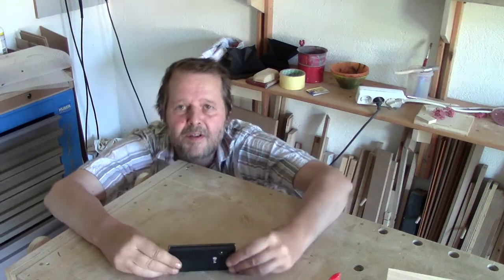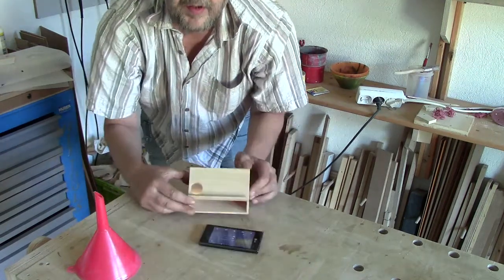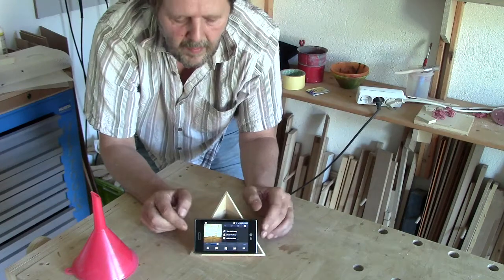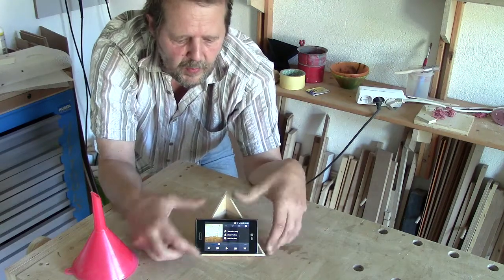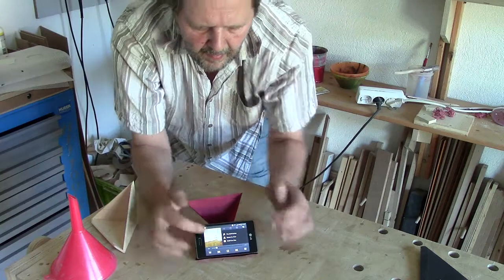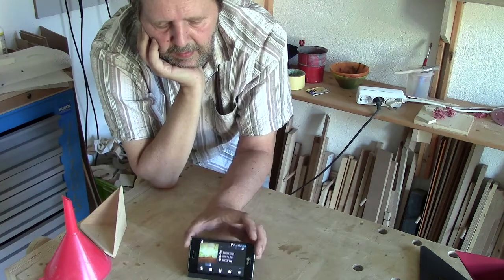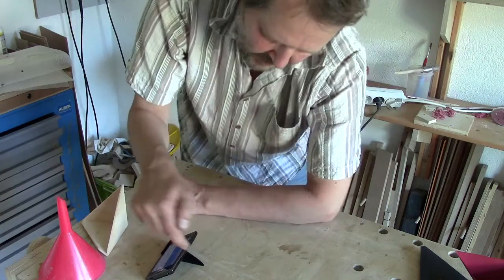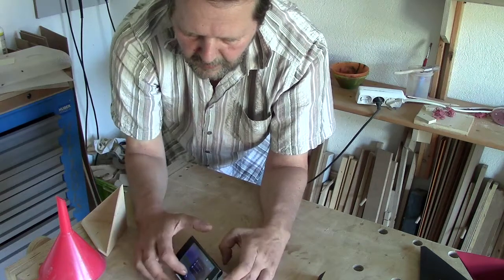☀ The simplest and cheapest smartphone stand and horn